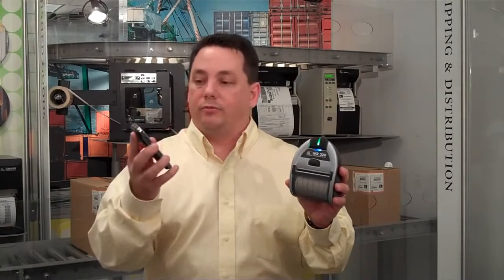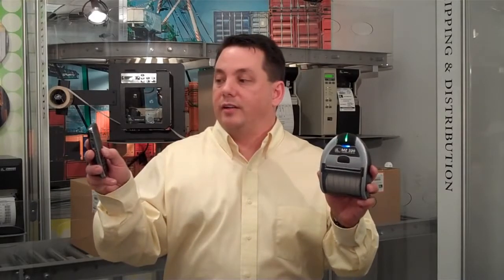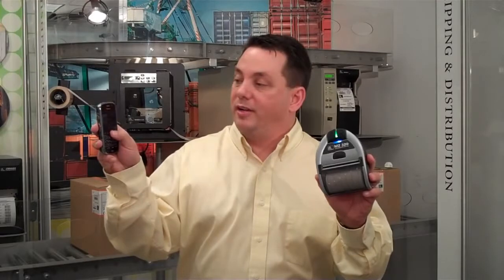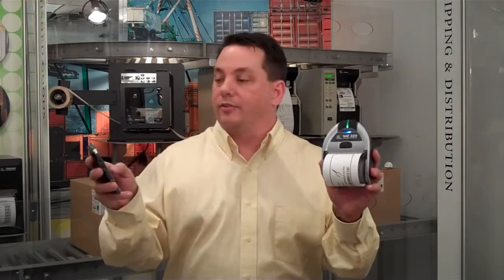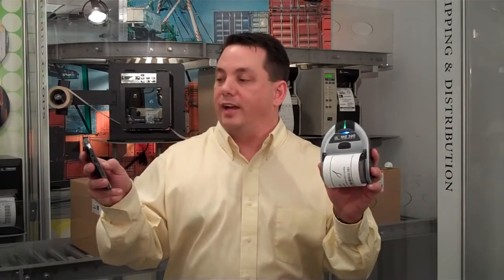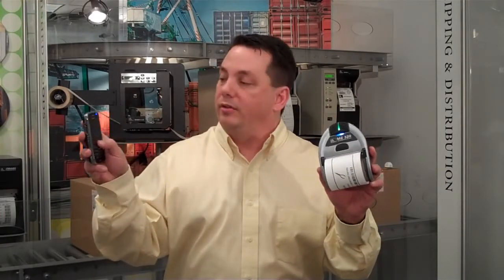บาร์โค้ด ZebraLink Smartphone Print Utility